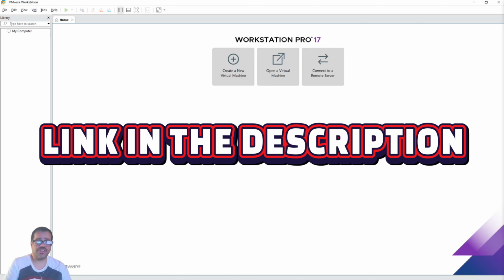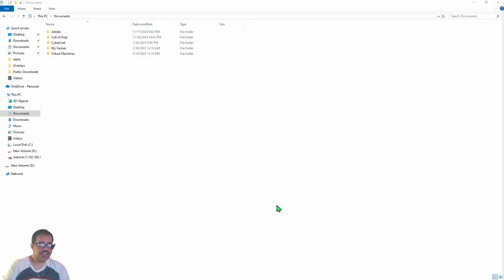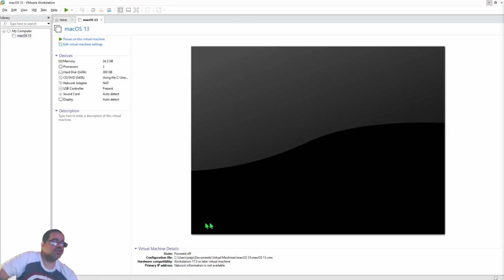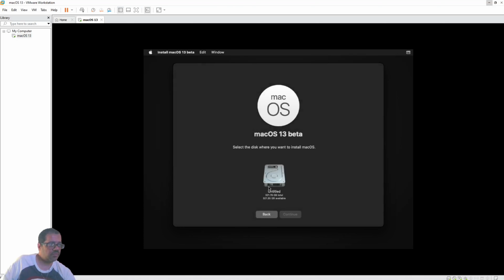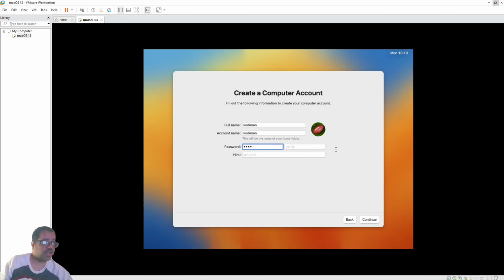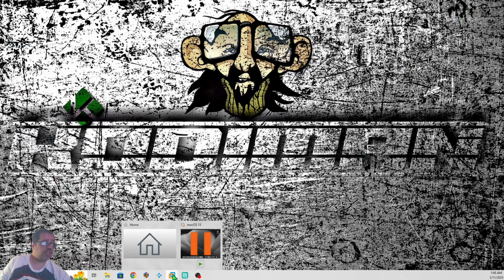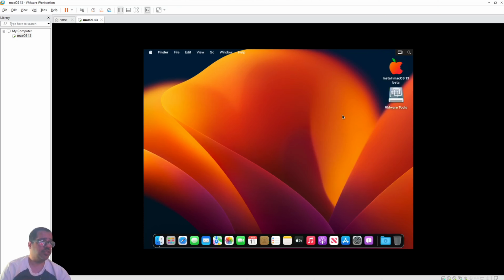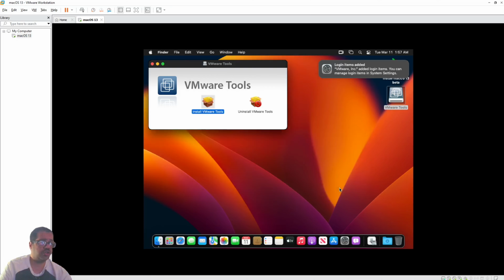HOW TO INSTALL MAC OS ON VMARE WORKSTATION AND RUN WINDOWS AT THE SAME TIME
This is a video on how to set up Mac Os on Windows and run them at the same time .Thank you guys for watching this video, and dont forget to like and subscribe.